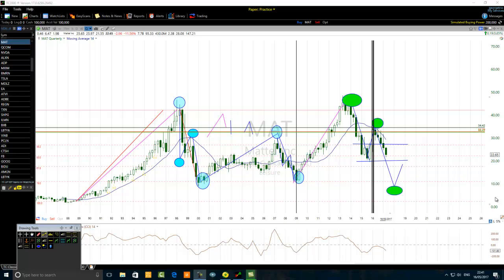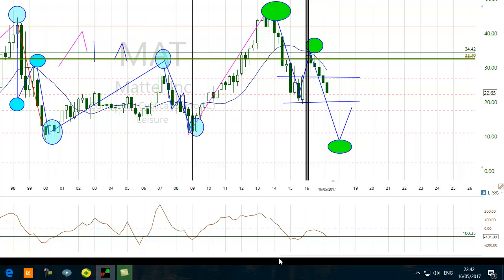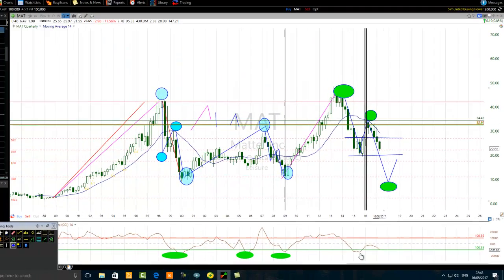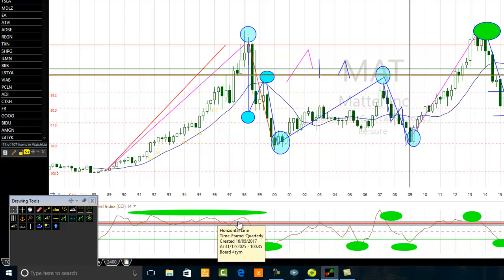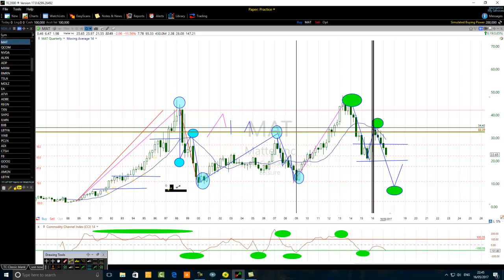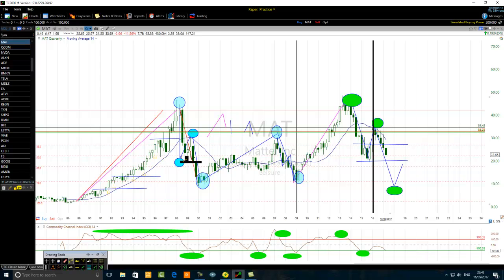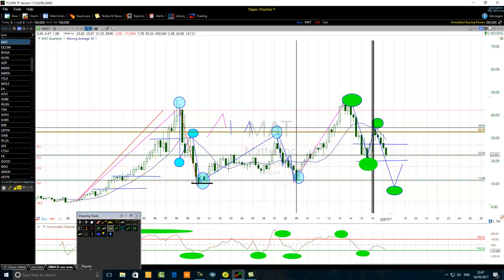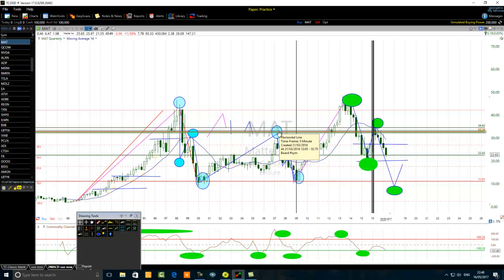How To Catch The Best Oversold And Overbought CCI Indicator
Learn how to identify the best oversold and overbought CCI
indicator trading signals without repeating the same old CCI
trading mistakes.  Specialise yourself in trading the overbought
and oversold CCI indicator.
Become a better CCI oscillator trader today.